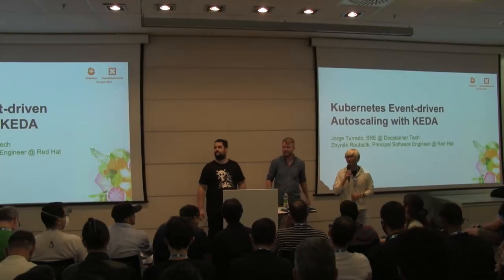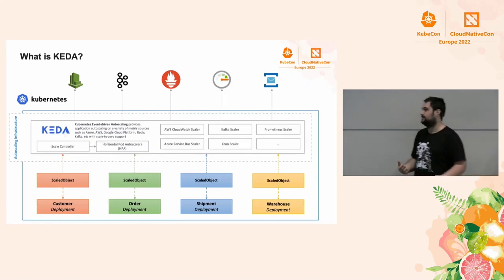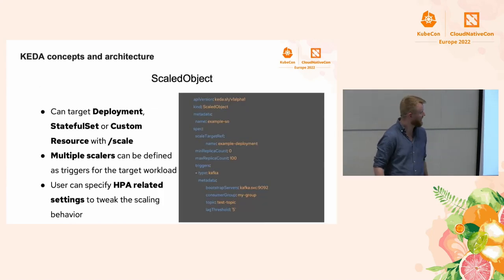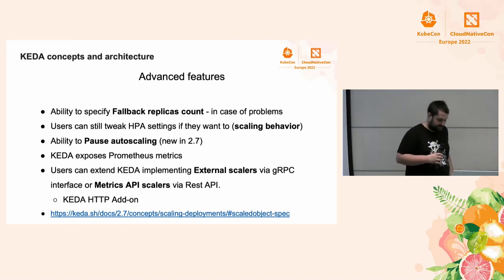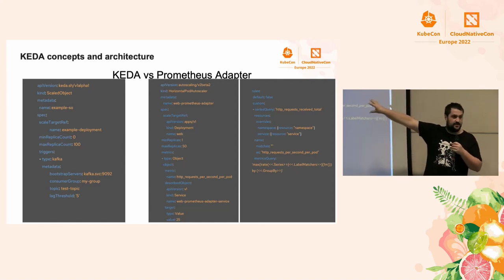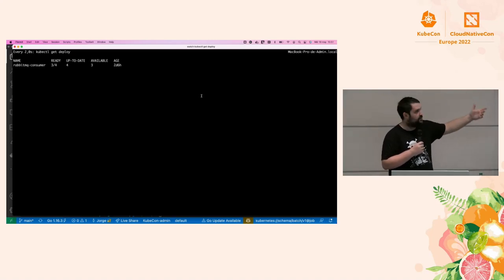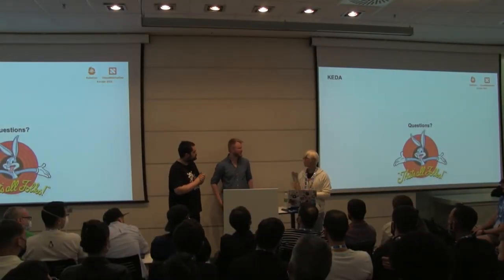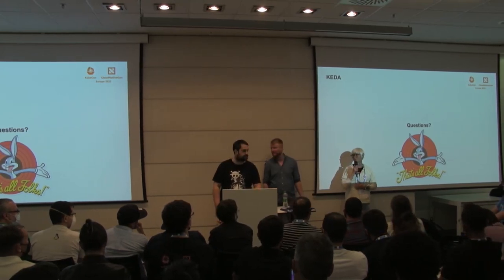Kubernetes Event-driven Autoscaling with KEDA - Zbynek Roubalik & Jorge Turrado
Kubernetes Event-driven Autoscaling with KEDA - Zbynek Roubalik, Red Hat & Jorge Turrado, Docplanner Tech

Nowadays, the popularity of event-driven applications is rising, they enable us to design and develop scalable, distributed, and flexible systems. Kubernetes platform brings the distributed and flexible aspect, though it doesn't provide any built-in way to deal with event-driven scaling properly. Scaling based on CPU and/or memory usage doesn’t fit well with event-driven processes. The majority of autoscaling solutions are usually complex, and their scopes are too attached to a specific provider. KEDA came to solve these problems, providing a simple way to gather the metrics from external sources and translate them into Kubernetes metrics to drive the event-driven autoscaling. During this session, we will introduce KEDA: what it is, how it works, show it in action, and discuss future development.